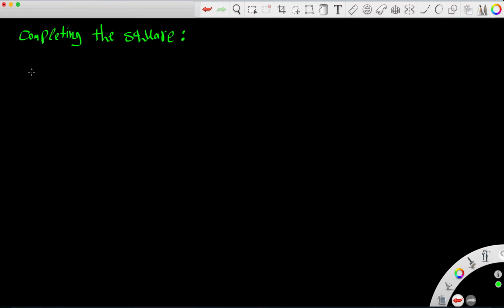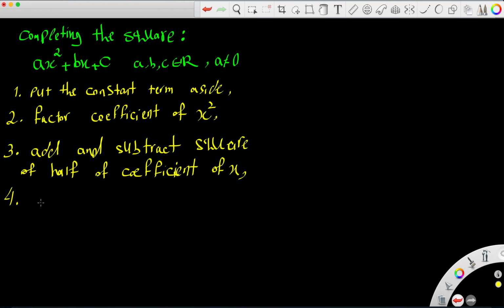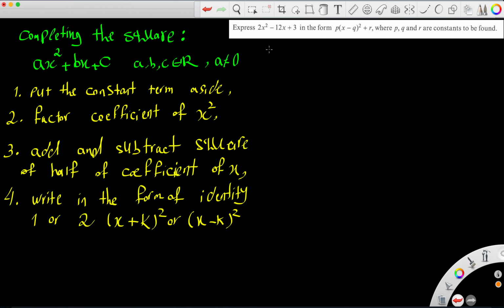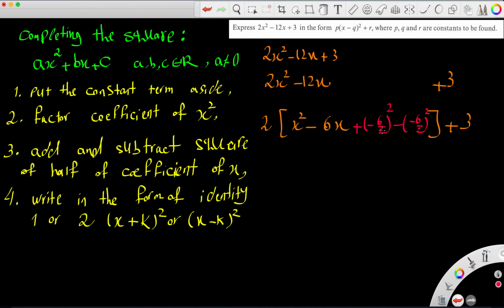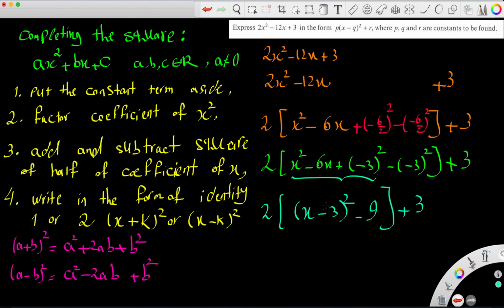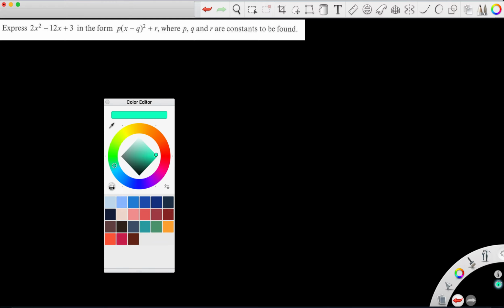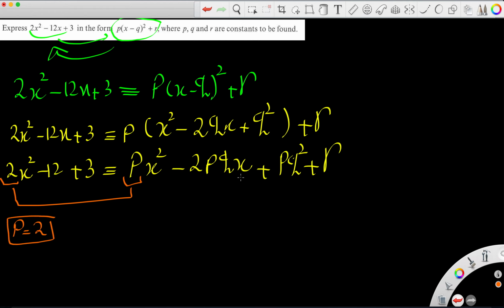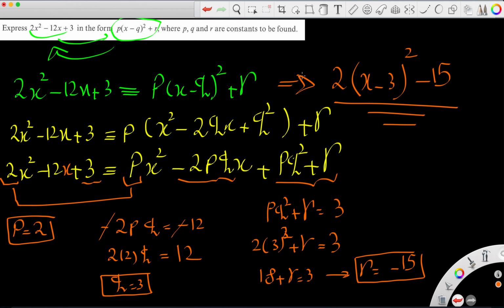Completing the square1_AS’Level Mathematics-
In this video you will learn hw to rewrite quadratics in the completed the square form.